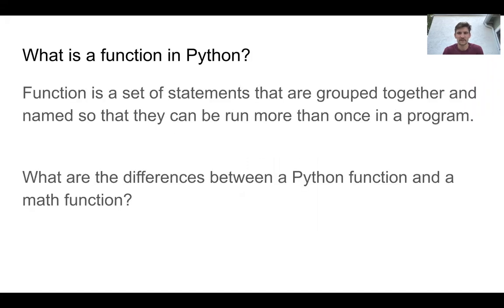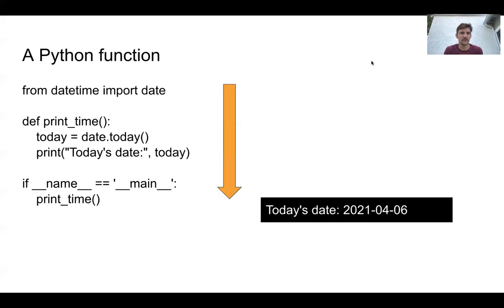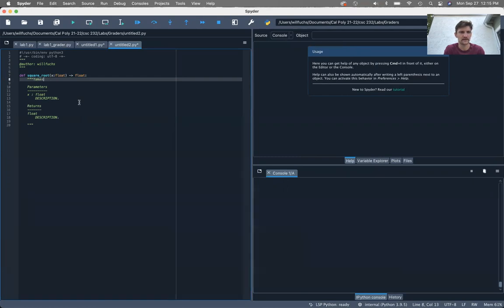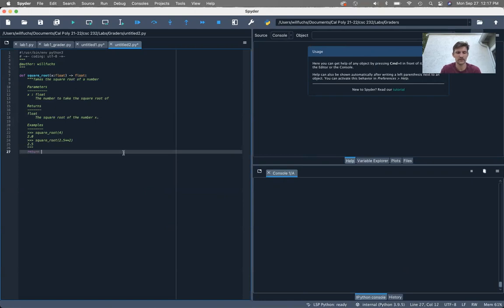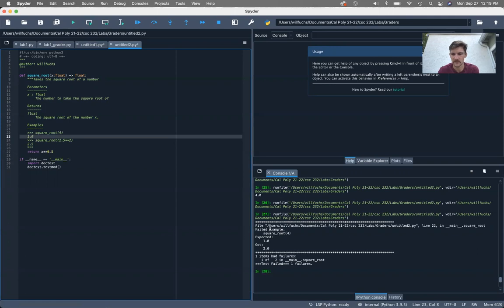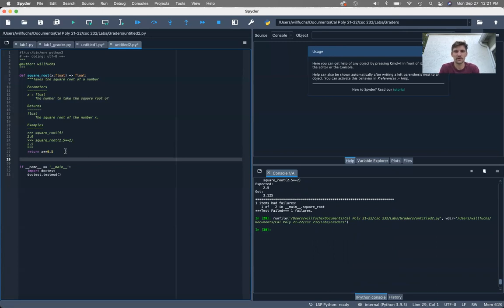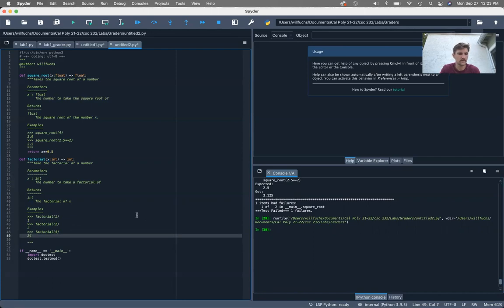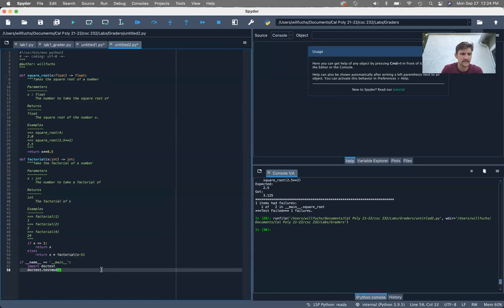csc 232: Functions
Cal Poly 2021